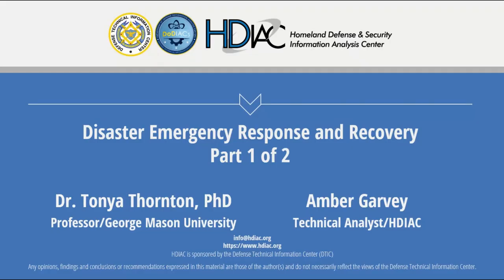HDIAC Podcast - Disaster Emergency Response & Recovery - Part 1 of 2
Societal risks from hazards are continually increasing.  Each year, disasters cause thousands of deaths and cost billions of dollars.  The United States has endured countless disasters—winter snowstorms in the Midwest and Northeast; severe tornadic weather in Mississippi, Alabama, and Missouri; flash flooding in Nashville; flooding along the Mississippi River; an earthquake on the East Coast, wildfires in Texas, and Hurricane Irene.  Fundamental disaster planning is regarded as an interdisciplinary approach to develop strategies and instituting policies concerned with phases of emergency management; as such, its needs are predicated on the identification of hazards and assessment of risks.  Even if the probability or intensity of risks to disasters remains fairly constant, population growth, alongside economic and infrastructural development, will inevitably result in a concomitant increase of places prone to such events.

In part one of this two-part podcast, HDIAC analyst Amber Garvey interviews Dr. Tonya Thornton, the Director for Extramural Projects at George Mason University’s Schar School of Policy and Government. The discussion begins with Dr. Thornton defining terminology used to describe and classify disasters today.